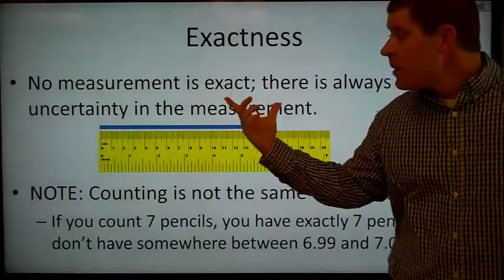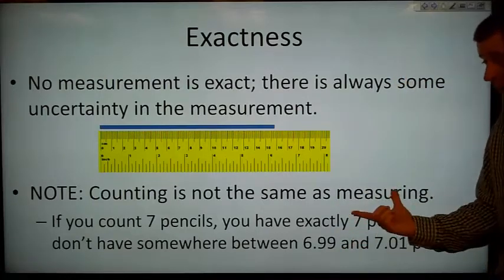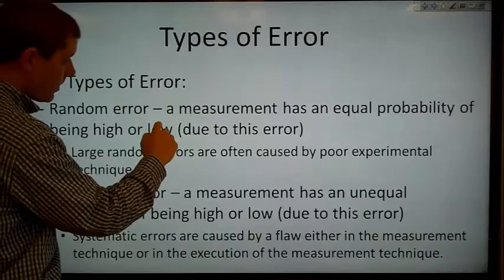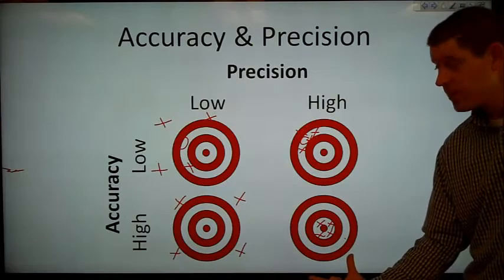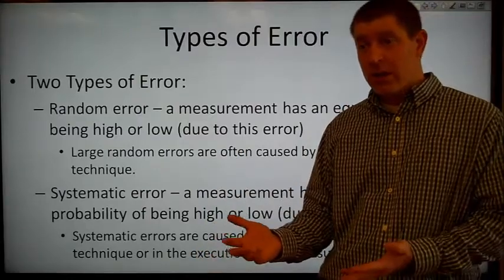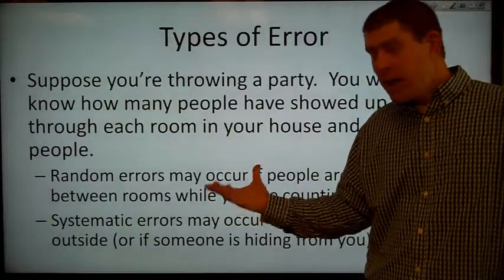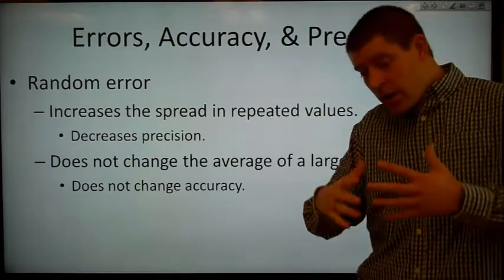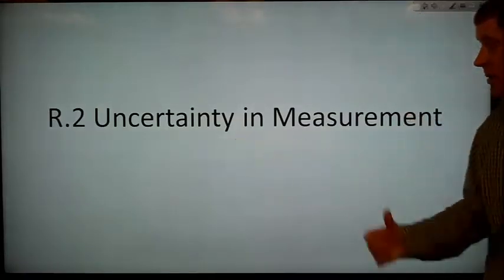CH110 0.2 Uncertainty in Measurement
Uncertainty in measurement, significant figures, precision & accuracy, and random & systematic error.
This is from Section R.2 in Chemistry: An Atoms First Approach by Zumdahl & Zumdahl.